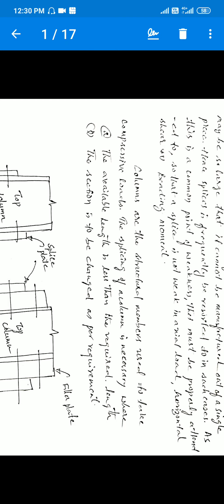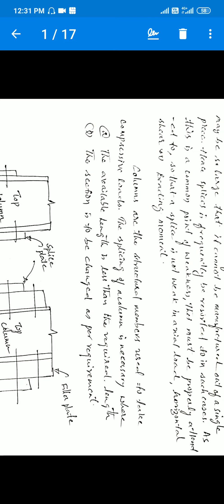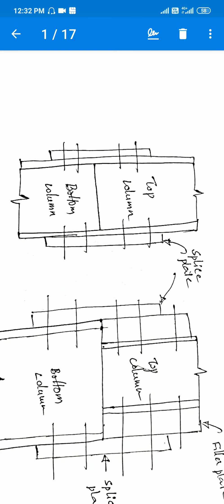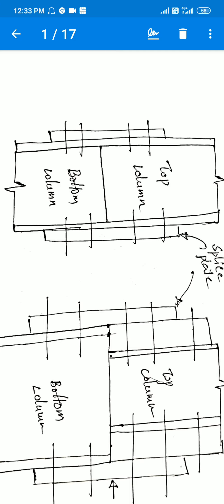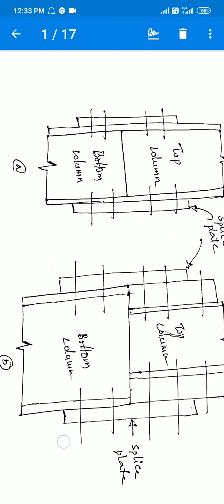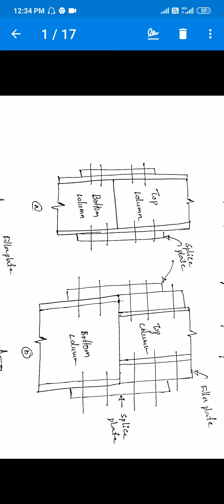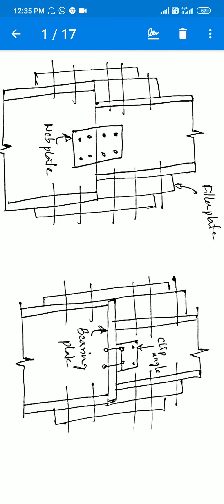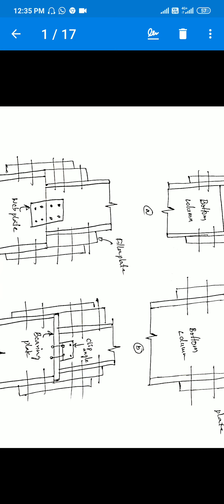Column Splices part 1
Column splices and different types